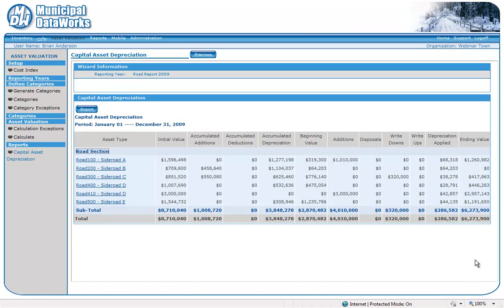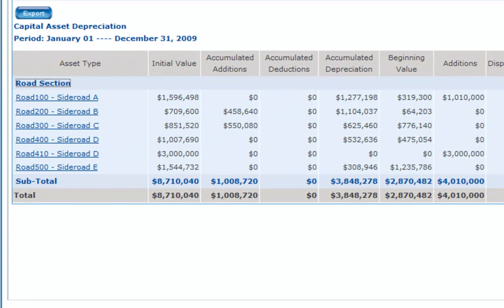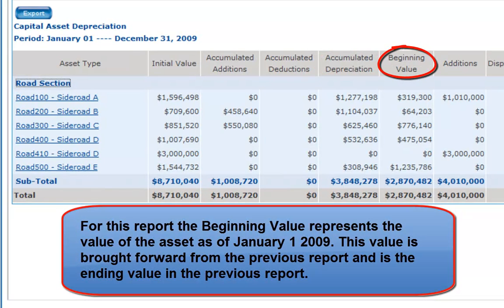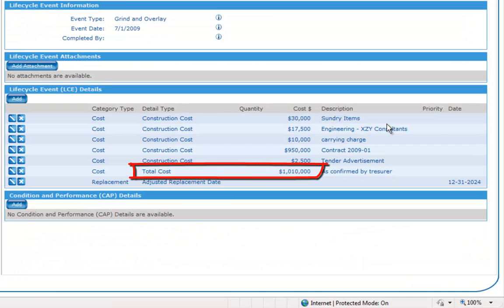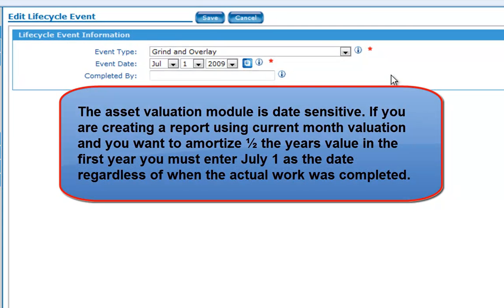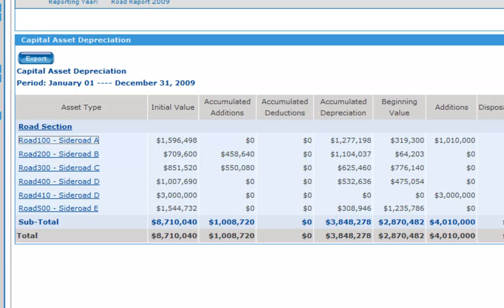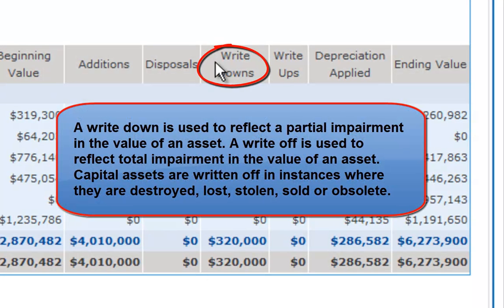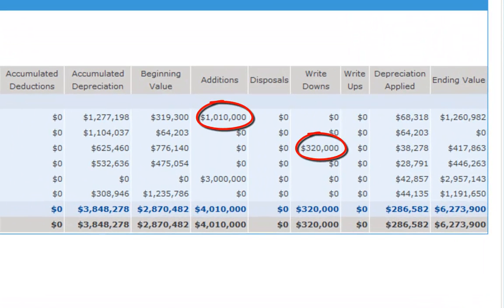MDW AV video AV Report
MDW Asset Valuation Module Training Video